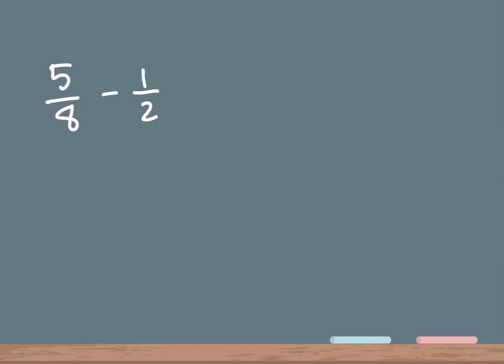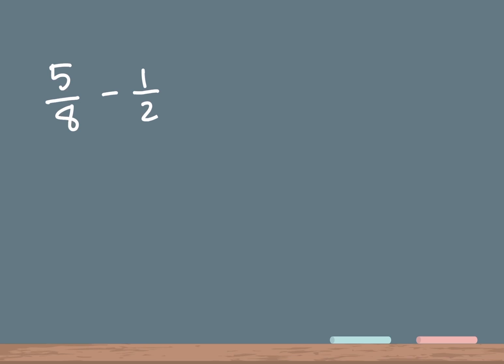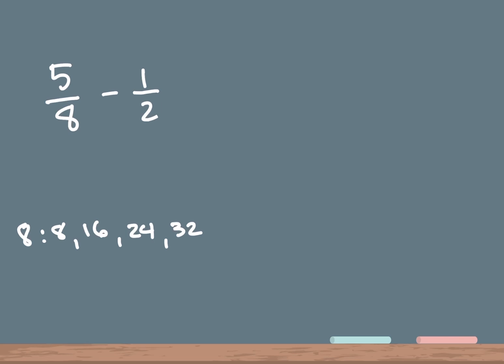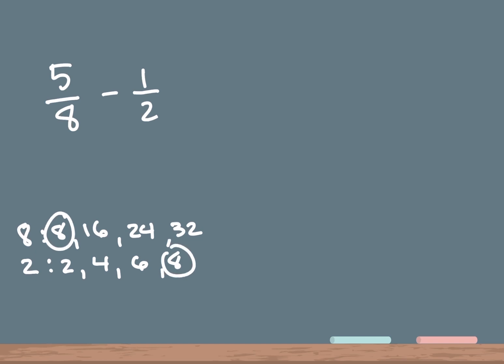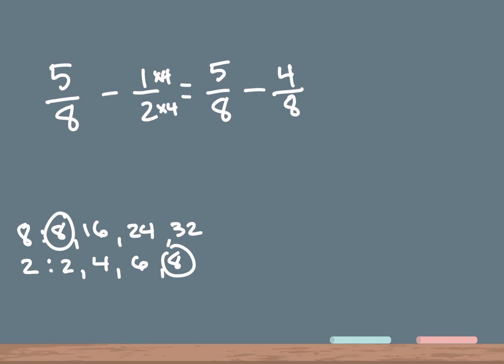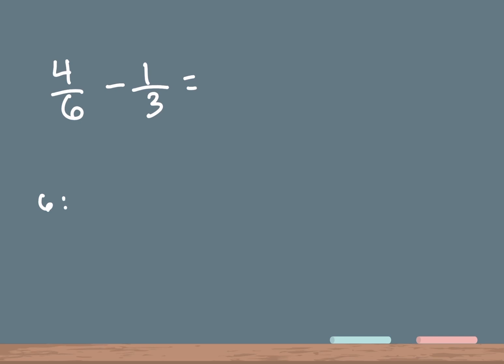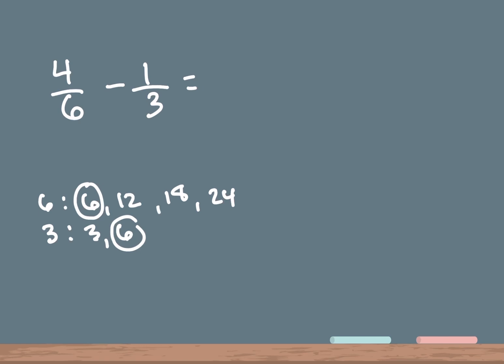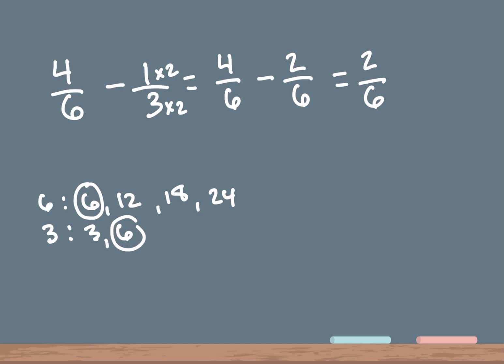How to Subtract Fractions with Unlike Denominators | Math Tutorial | Subtracting Fractions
Subtracting Fractions

Learn how to subtract fractions with unlike denominators in this easy-to-follow tutorial! In this video, I’ll guide you step-by-step through the process of subtracting fractions with different denominators. From finding a common denominator to simplifying your final answer, I’ll cover everything you need to know. Whether you're a beginner or need a quick refresher, this video will help you master fraction subtraction.

Key Topics Covered:

* How to find a common denominator when subtracting fractions
* Step-by-step instructions for subtracting fractions with different denominators
* Simplifying fractions after subtraction
*Helpful examples to make fraction subtraction easier

If you're struggling with subtracting fractions or need extra practice, watch this video now!